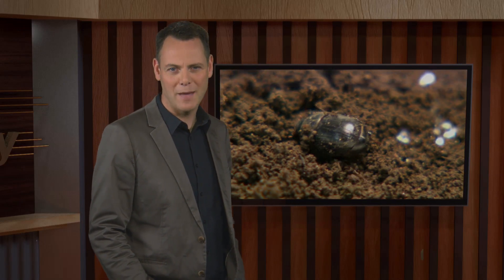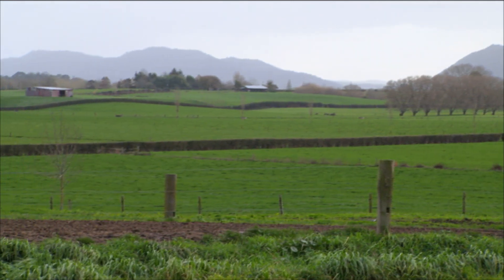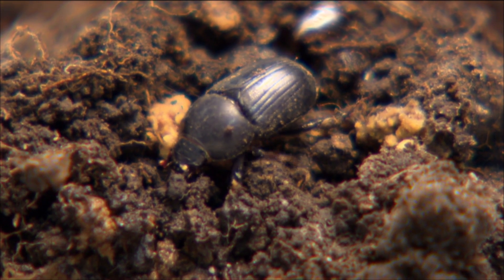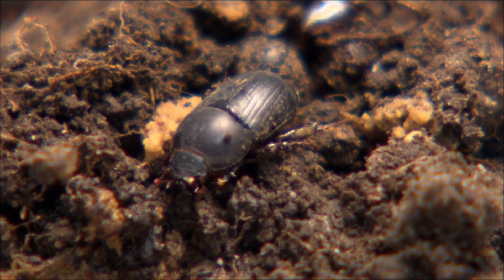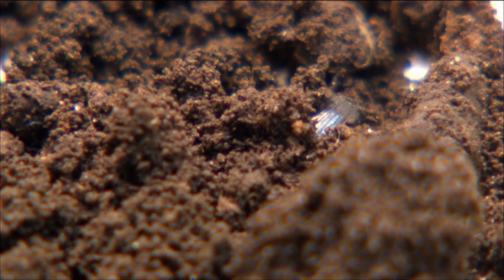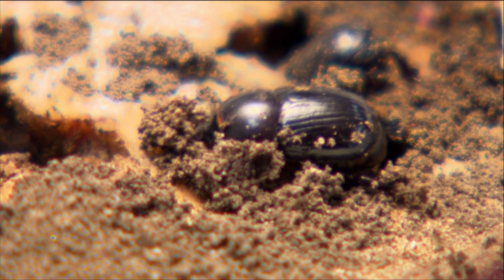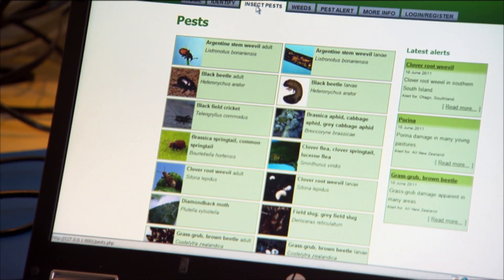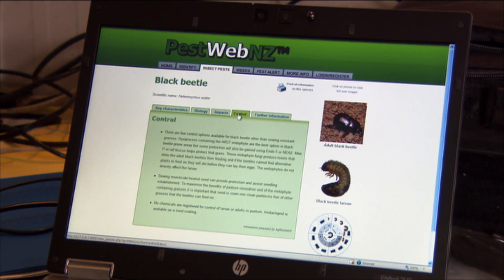Black Beetle Study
Efforts to understand the prevalence of the pasture pest, black beetle